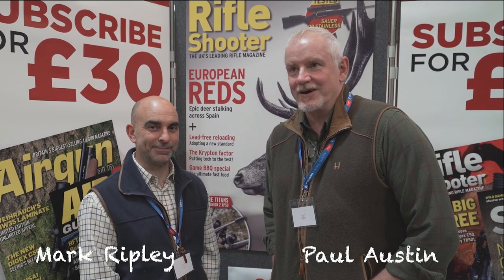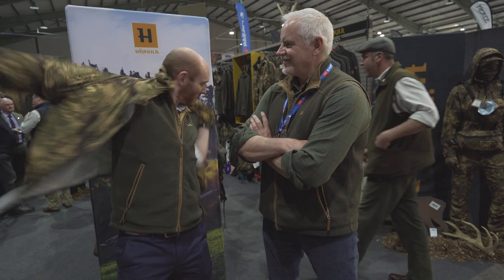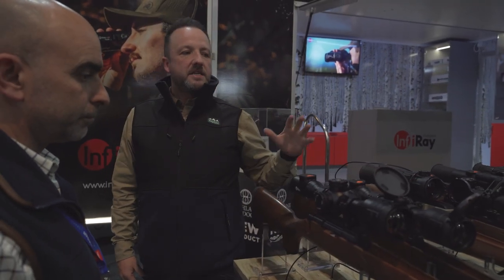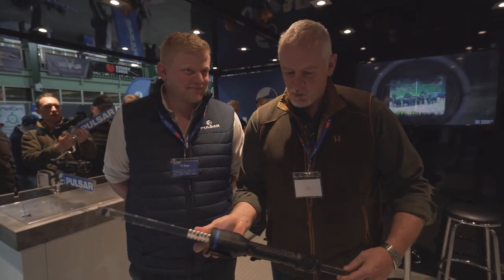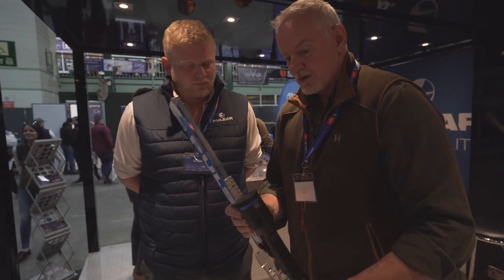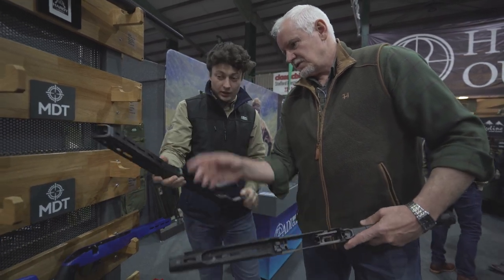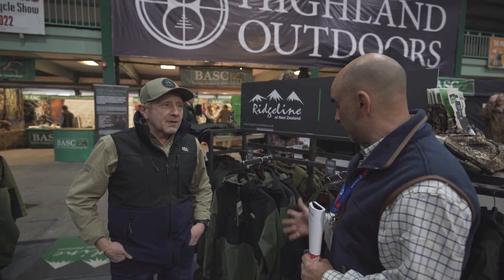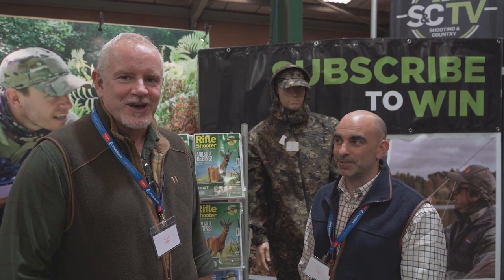S&C TV | The Stalking Show 2022 - show overview and new product releases!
In this episode of Shooting & Country TV,  our Rifle Shooter magazine editor Paul Austin teams up with foxing legend Mark Ripley (260 RIPS) to give us a guided tour of this exciting new show and see what's on offer.
With new rifles, snazzy thermals, night vision and clothing - all presented with the active stalker in mind - there was plenty to talk about and the show was a roaring success.
See you there next year!